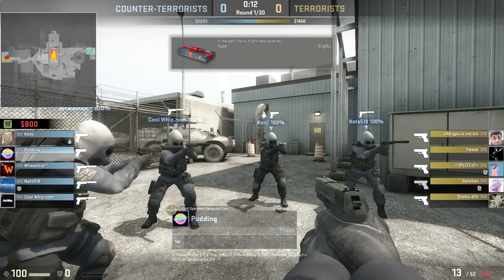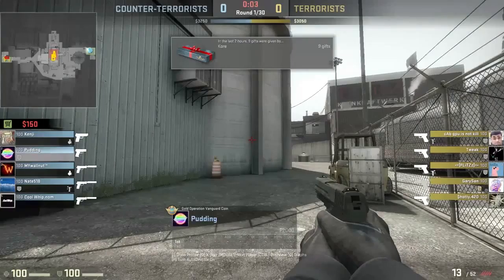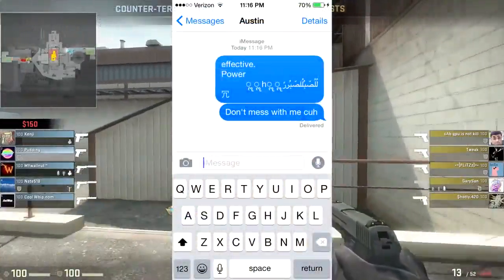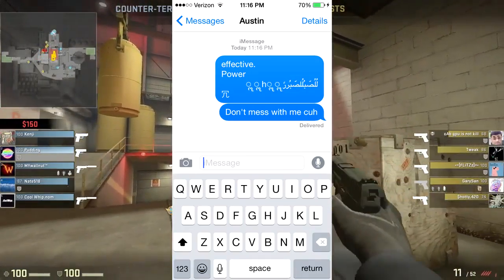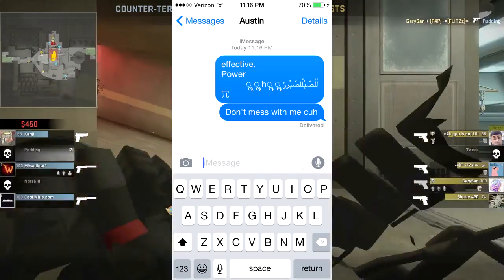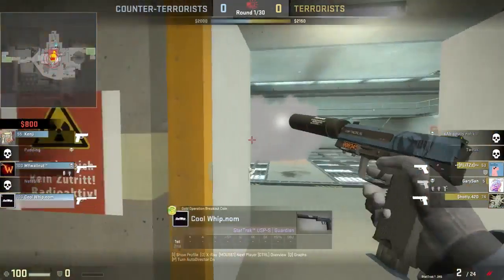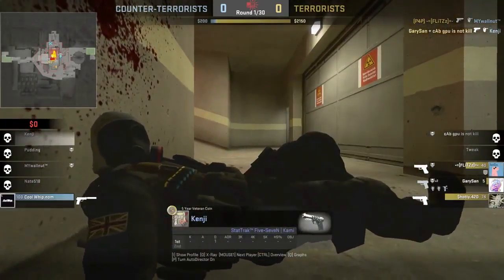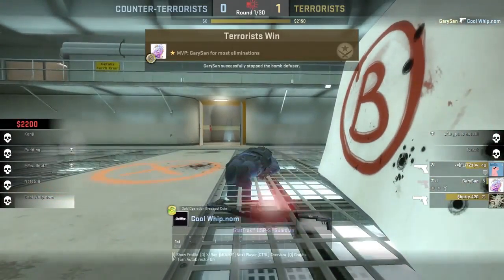effective Power The Infamous iPhone Restarter